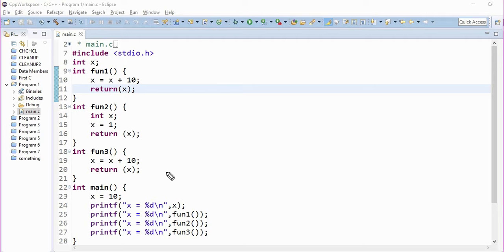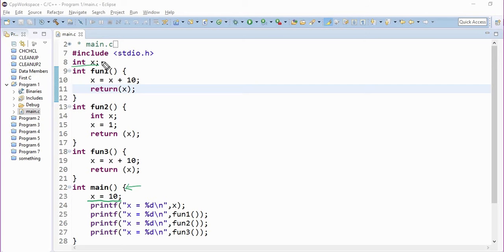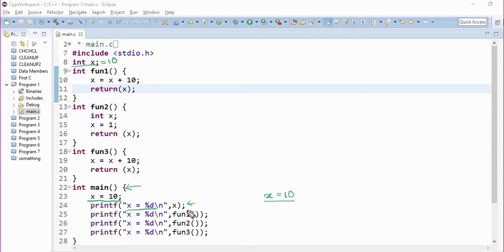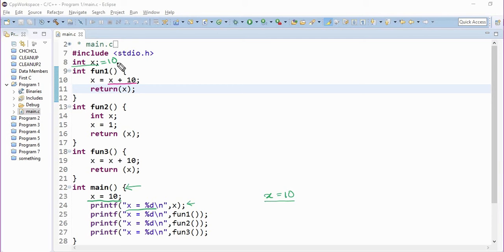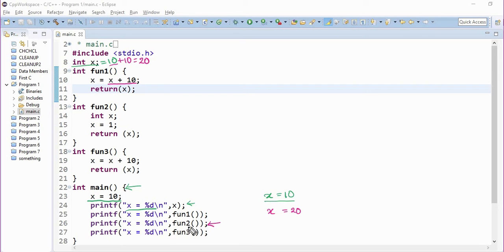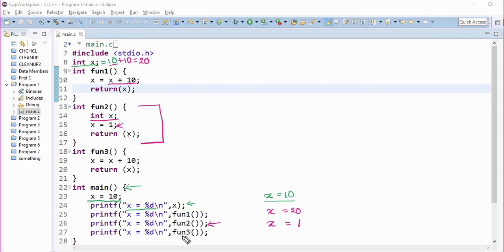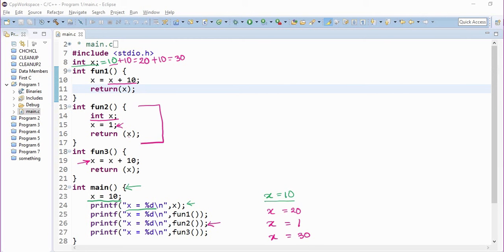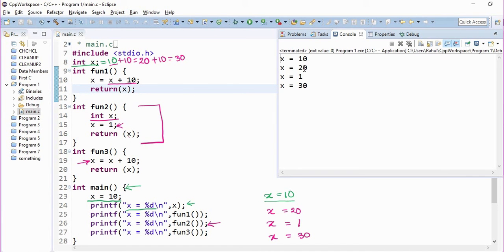Program-1 | GATE/Interview Question in 'C' Programming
Interview Questions and Answers in C programming.
You get to learn various C programming question in a lucid way.
You will learn C Programming Question for GATE and Interview.
Trace each and every line of the program in detail.
C programming Questions for GATE.
C programming Questions for Interviews.
C Debugging.
include stdio.h
int x;
int fun1
 x = x + 10;
 returnx;

int fun2
 int x;
 x = 1;
 return x;

int fun3
 x = x + 10;
 return x;

int main
 x = 10;
 printf"x = %d\n",x;
 printf"x = %d\n",fun1;
 printf"x = %d\n",fun2;
 printf"x = %d\n",fun3;